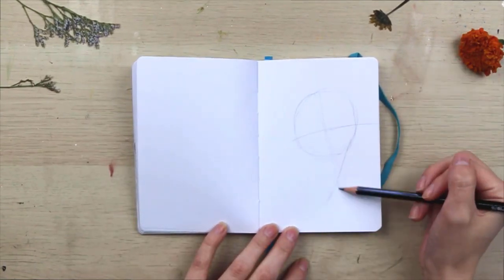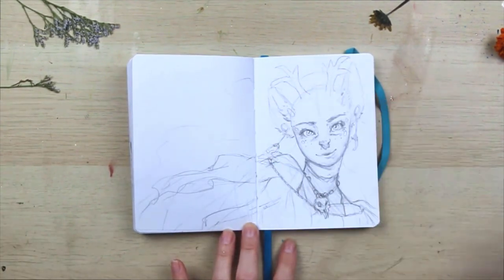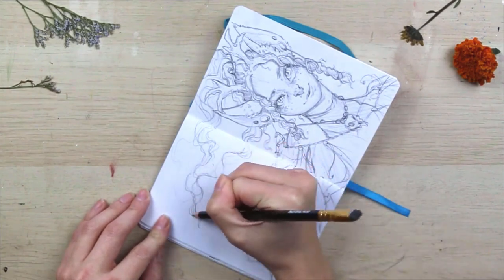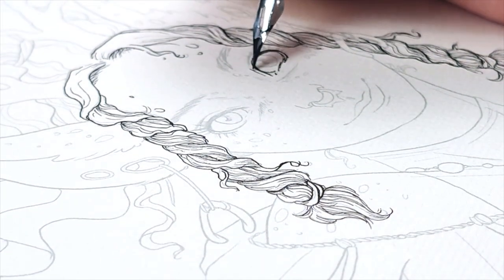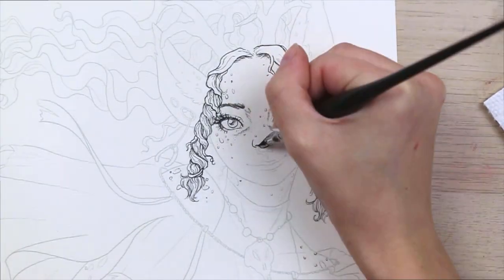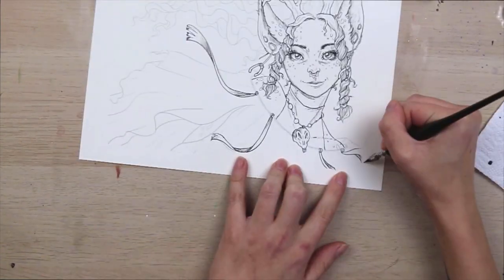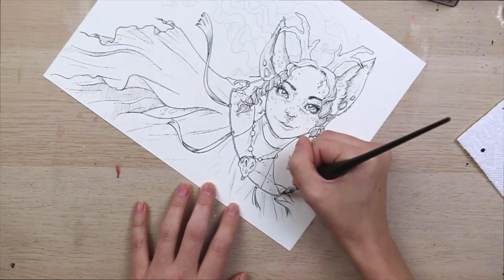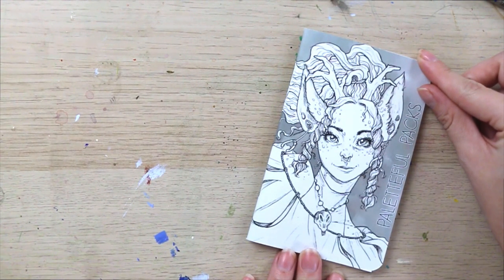Drawing My Own Sketchbook Cover! / Chatty Draw With Me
Today I am designing, drawing, and inking my very own sketchbook cover, which is being made by @PalettefulPacks !

I am so excited to finally be able to share this with all of you. Paletteful reached out to me and asked me to draw them a sketchbook cover for their February Petite box! Be sure to check out their channel for more info.

In this video, you can watch me draw, draw with me, as I create this piece. I also create lineart, or ink work with a dip pen and black India ink. If you need help with how to use a dip pen, this video can help!

Monique Renee Art

SHOP ONLINE:

Art Shop
Jewelry/ Witchy Shop

6822 22nd Ave N

205

USA